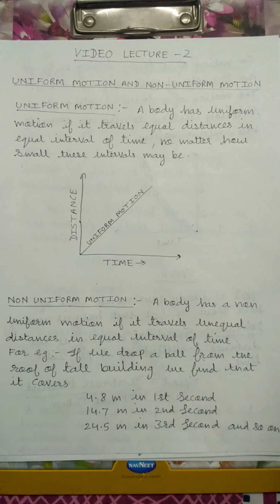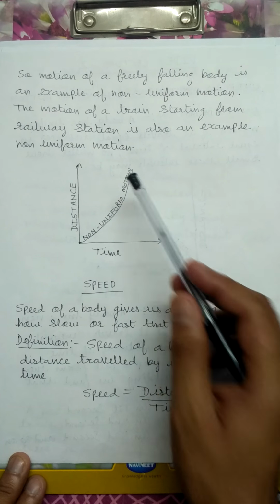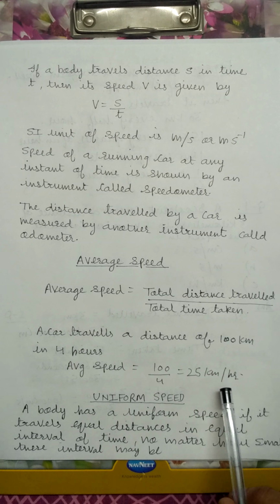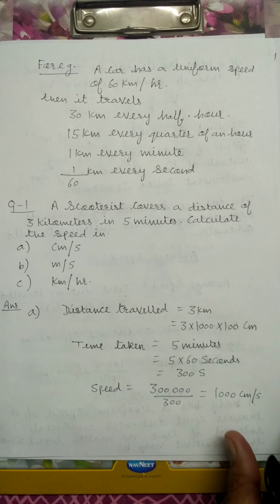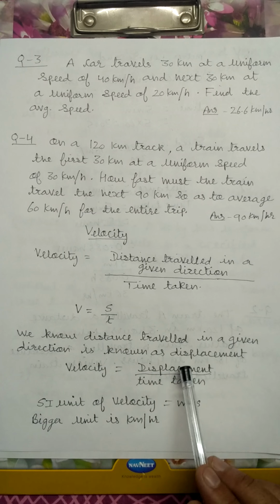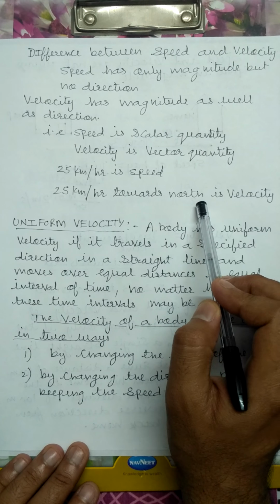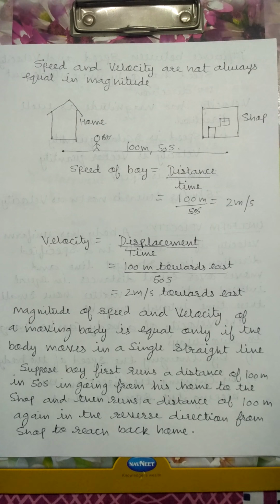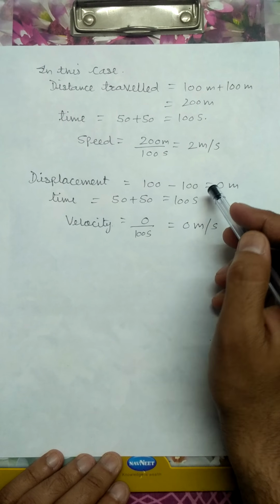Lecture 2 Uniform and non Uniform motion.